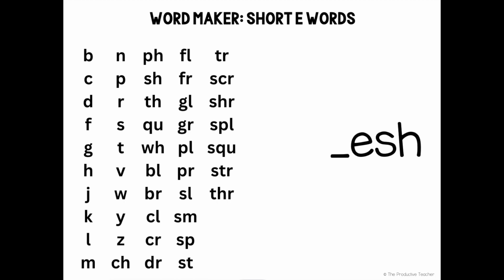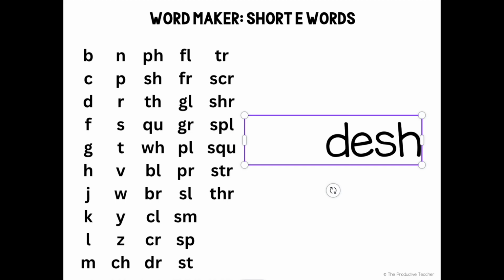Word Maker: esh Word Family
In this video, all of the words are in the -esh family. Students will read both nonsense and real words.

I created this activity to be used in the classroom. You can check out my blog post all about it and grab the Short E Word Maker Activity for free!